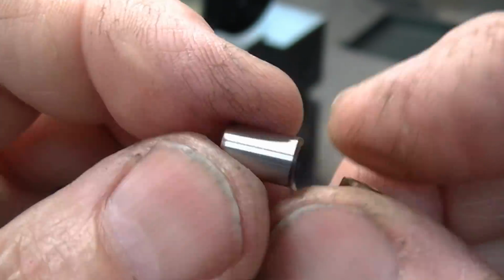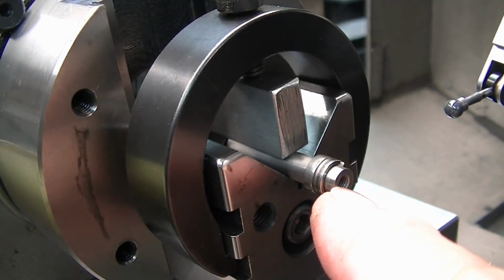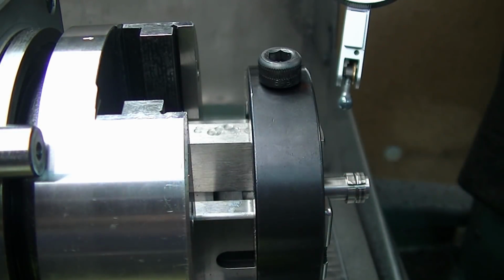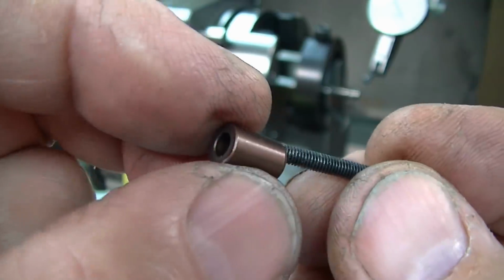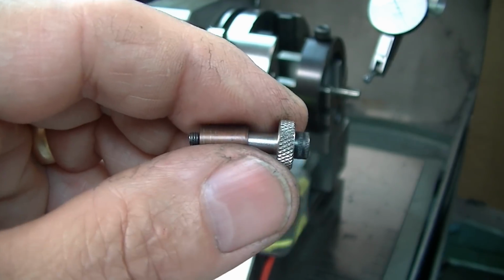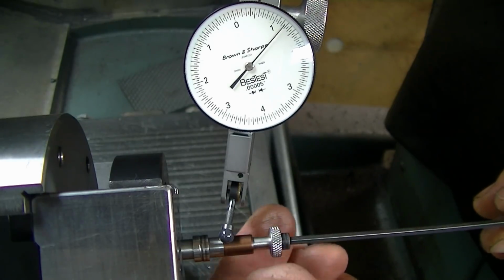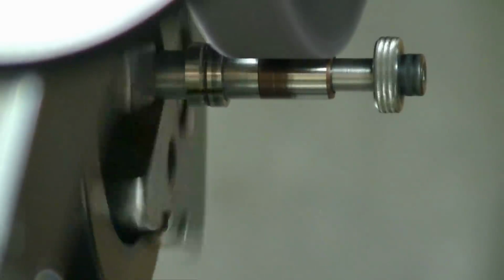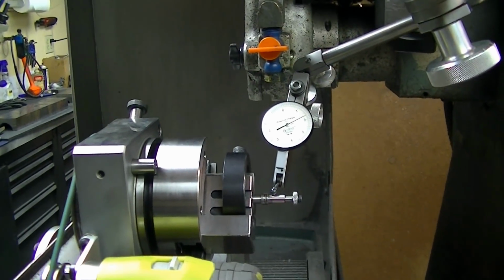ROBRENZ TOOLROOM TIP #1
Some toolroom tips on spin grinding with a screw mount of the part.
Special trick to keep part from moving when final tightening part.
Lots of subtle details covered.

I am "robinrenzetti" Instagram  lots more content there!